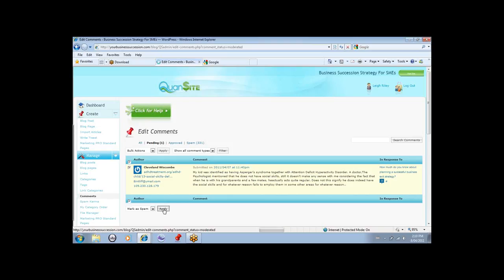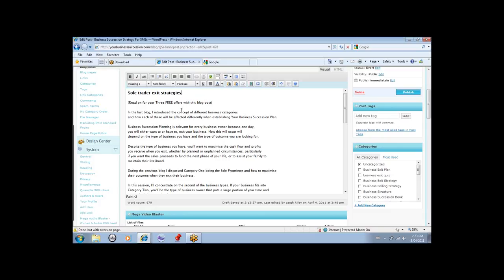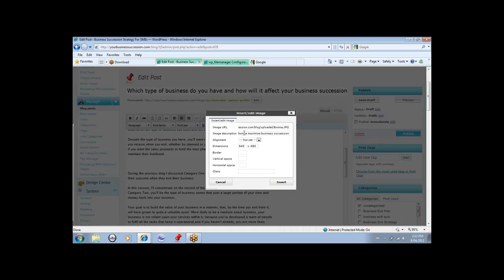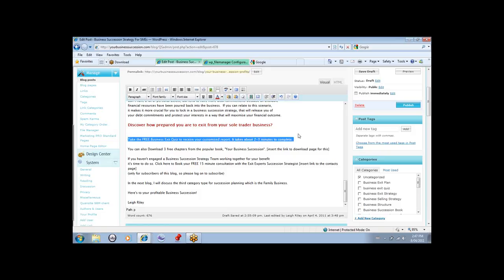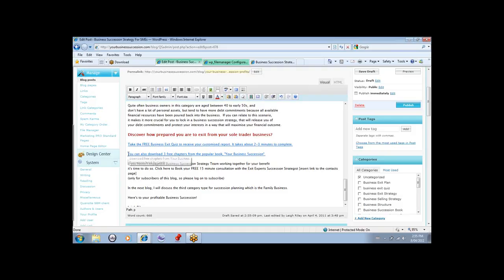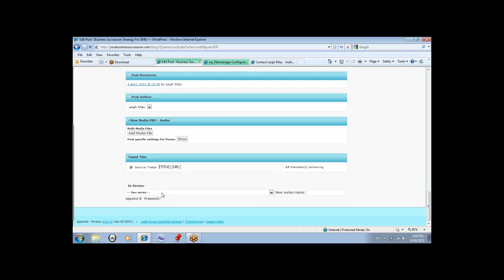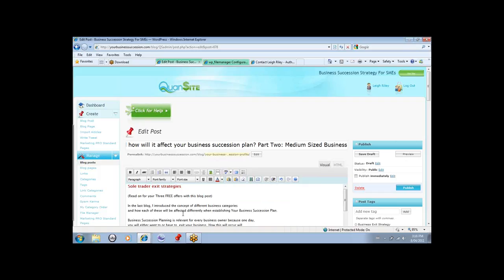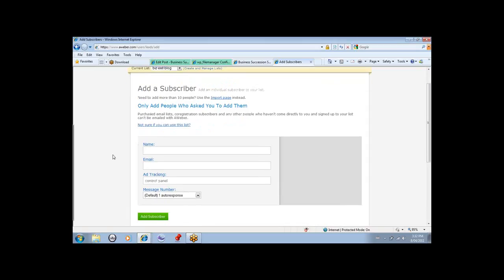2011 04 08 14 00 Mirza s HubSite Training